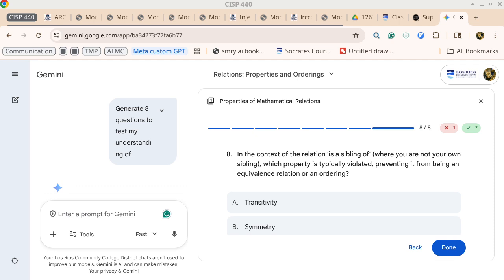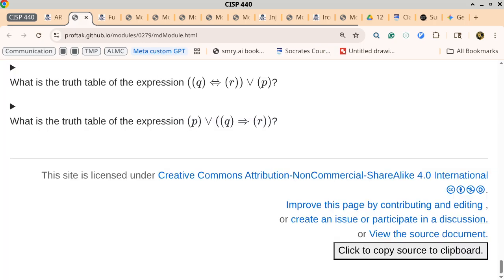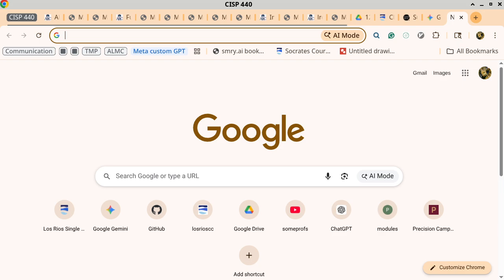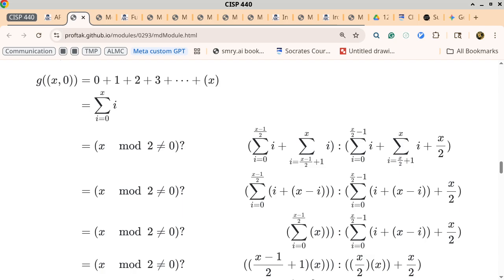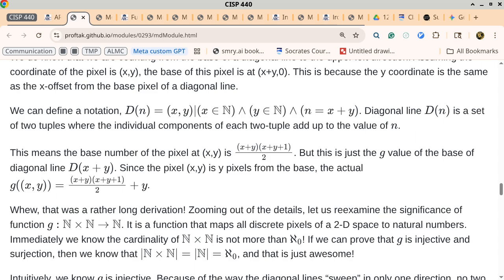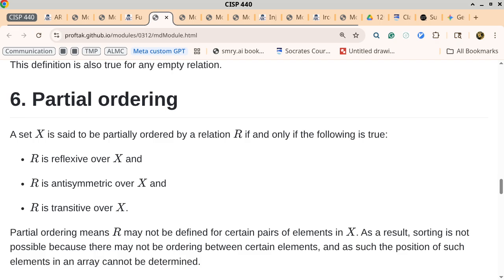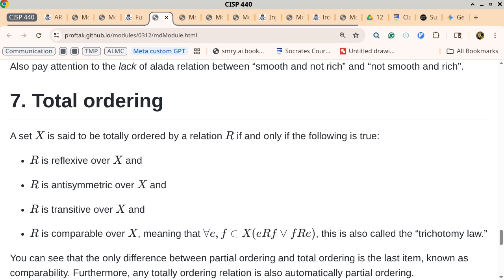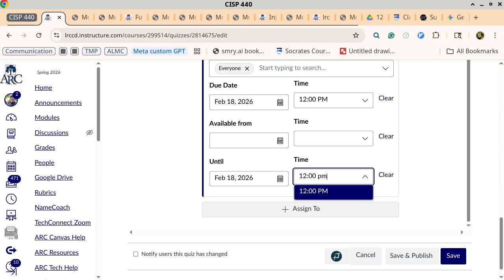20260211 CISP 440